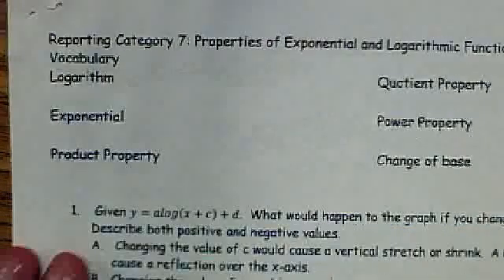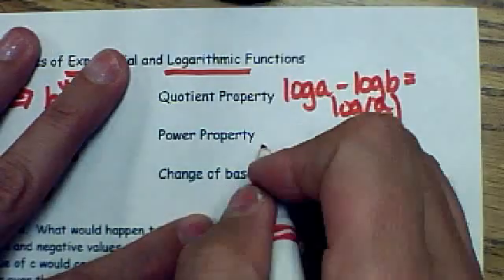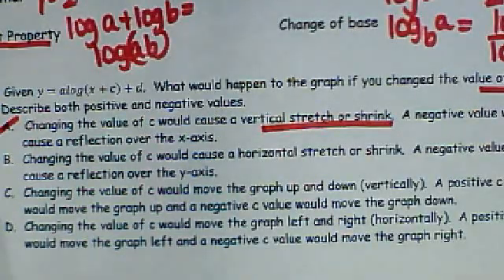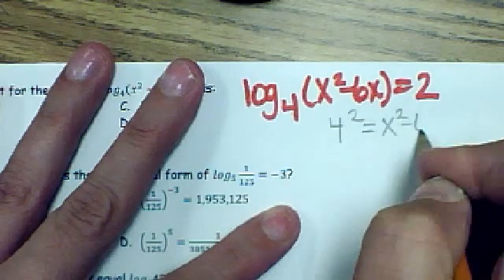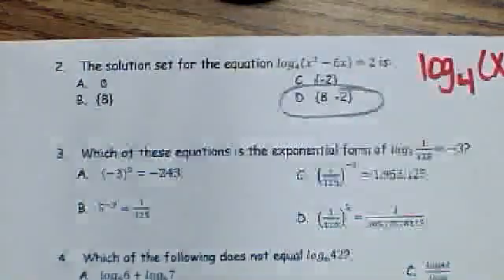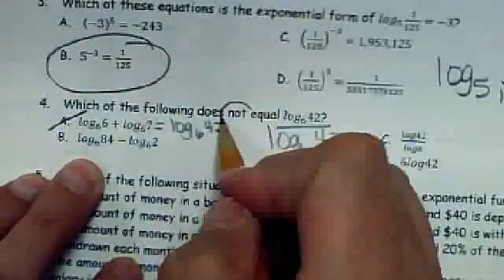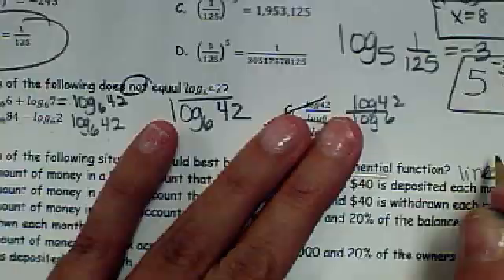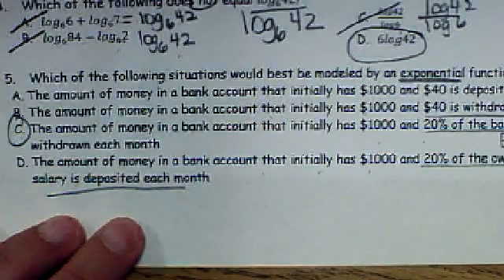reporting category 7